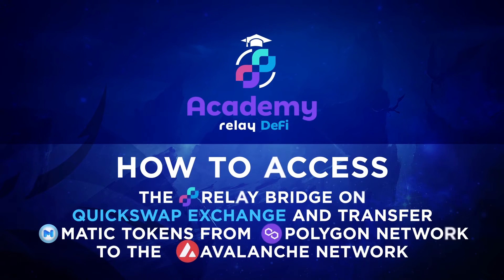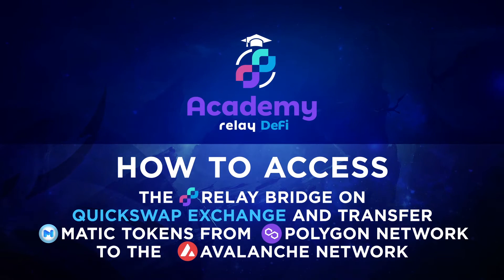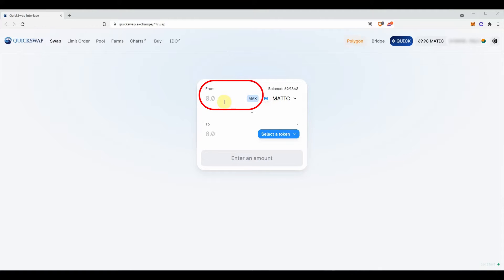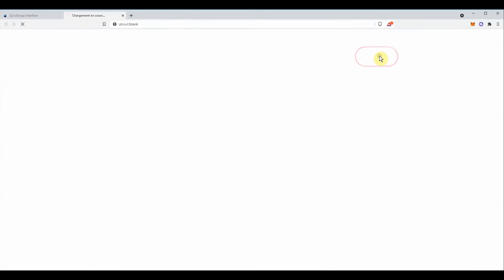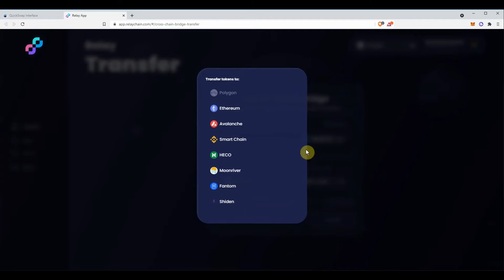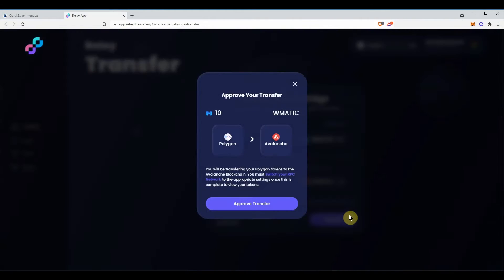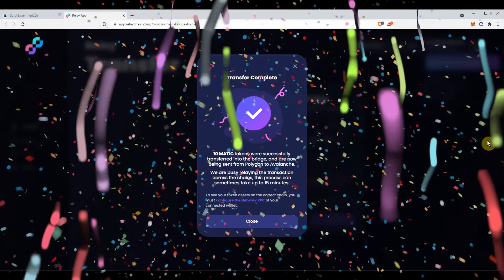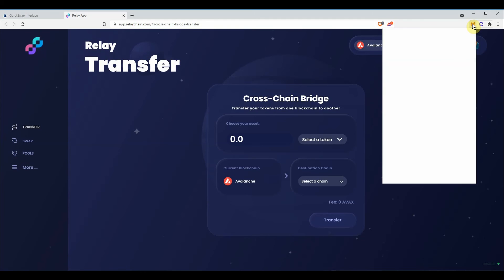How to cross-chain "bridge" tokens on Quickswap from Polygon to Avalanche. (Relay DeFi Academy).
In this video we will explain: How to use the RelayChain bridge inside the Quickswap interface.

In this example we will use the link on the Quickswap exchange to access the Relay bridge and transfer / cross-chain some Matic tokens from polygon network to the Avalanche network.

to wrap the matic token you want to transfer
Select the amount of Matic token you want to wrap.
Select wrap Matic in the drop down menu below and do the wrap.
Now that you have your wrapped Matic, click bridge on top of the screen and select Relay.

On there, select Matic token from the drop down menu
select the amount you want to bridge
Select the destination chain
Click transfer.
This will be a 2 step process.
First click to approve the transfer
then click to start the transfer

Voila

Your transfer is done

you can go check on your metamask to see that your Matic tokens have arrived on the Avalanche network

Simple, fast, secure RELAY

Resources:

About us:

RelayChain is the worlds first multi blockchain Defi BaaS (Bridging as a Service)
Currently connected to Ethereum, Polygon Matic, Binance Smart Chain, Avalanche, Heco, Moonriver, Fantom, Shiden and soon PolkaDot.